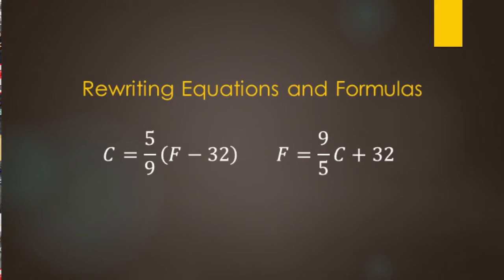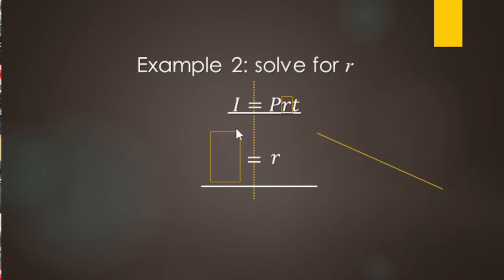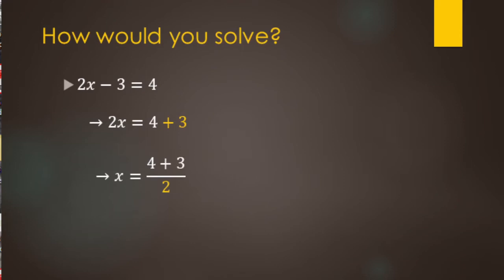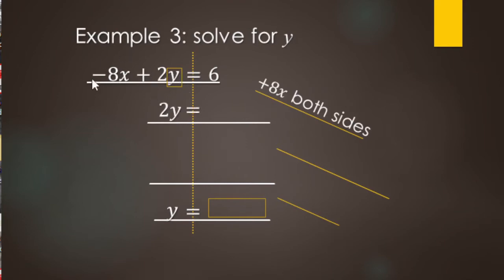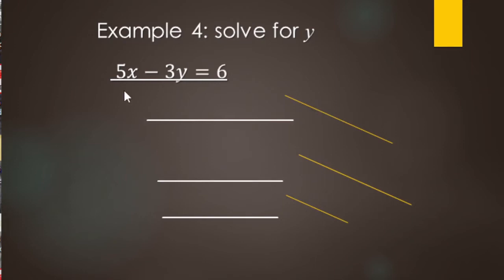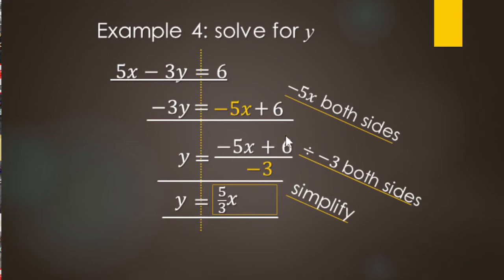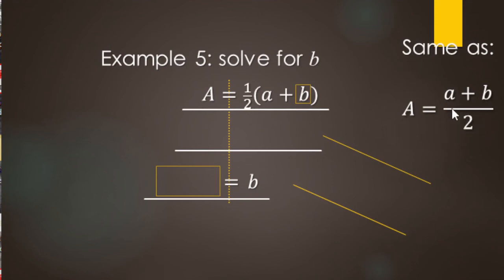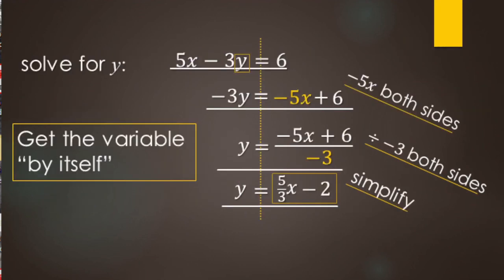Solve for ANY Variable! Algebra Math Tips for Literal Equations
Let's dive into the world of algebra and explore how to solve equations! This math tutorial demonstrates how to isolate a variable and solve for variable in various equations. Learn the fundamental techniques for solving equations with ease.

Struggling with rewriting formulas or solving for a variable in Algebra 1? This video shows you an EASY math hack (or trick!) to master literal equations—also called "changing the subject of an equation." You'll learn step-by-step how to isolate a variable, simplify expressions, and handle tricky formulas like I = Prt or A = ½(a + b).

How to rewrite a formula or literal equation:
Identify the variable that you are solving for.  Then, get the variable "by itself" or isolate it by "undoing" the operations that are being done to it.

In most cases, you will not be doing the intermediate calculations. For example, when you divide, just write it as a fraction. Or, if you subtract x from y, just leave it as x - y.

This is also called "changing the subject of the formula".

📌Perfect for Algebra 1 students who were absent, in a flipped classroom, homeschoolers, or anyone needing a refresher!

0:00 Intro – What are Literal Equations?
0:12 Example 1: a + 2b = c for a
1:15 Example 2: I = Prt for r
2:32 Numerical Examples – Quick Mental Practice
3:39 Example 3: -8x + 2y = 6 for y
5:23 Example 4: 5x - 3y = 6 for y
7:35 Example 5: A = ½(a + b) for b
9:46 Wrap-Up – Literal Equations Made Simple